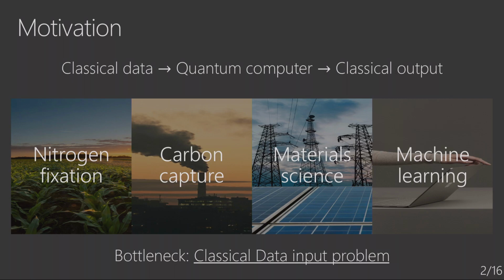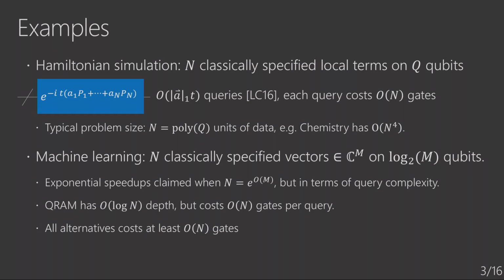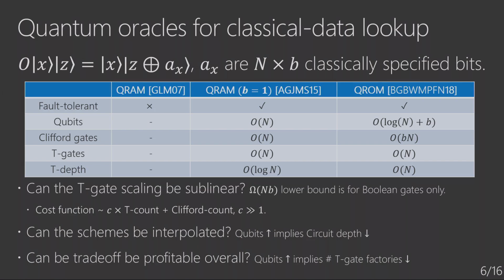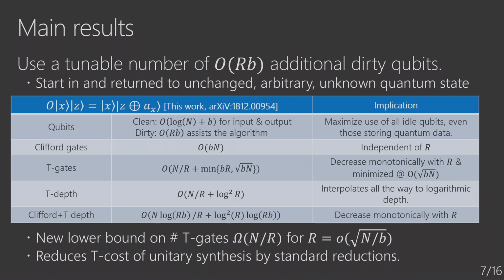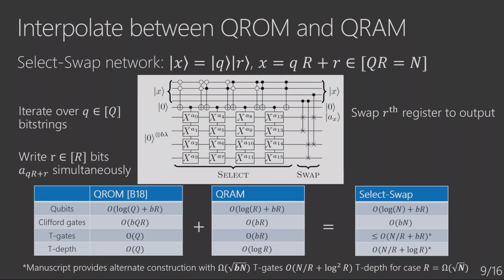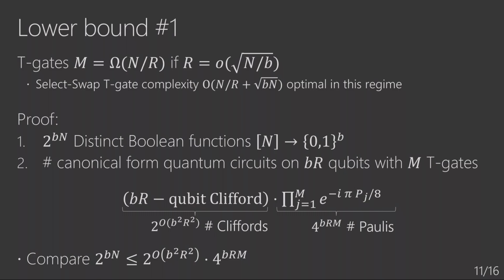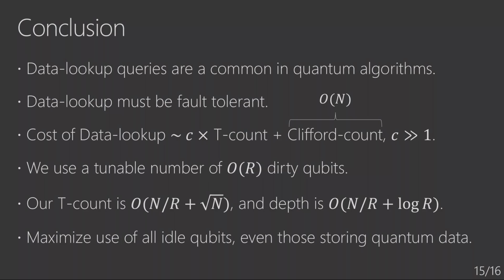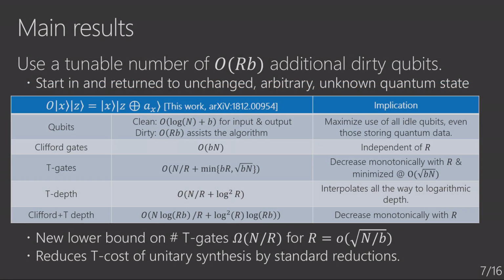Guang Hao Low: Trading T-gates for dirty qubits in state preparation and unitary synthesis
A talk by Guang Hao Low at the 14th Conference on the Theory of Quantum Computation, Communication and Cryptography (TQC 2019), Day 2. TQC 2019 was hosted June 3-5, 2019 by the Joint Center for Quantum Information and Computer Science at the University of Maryland (QuICS). More information about TQC can be found